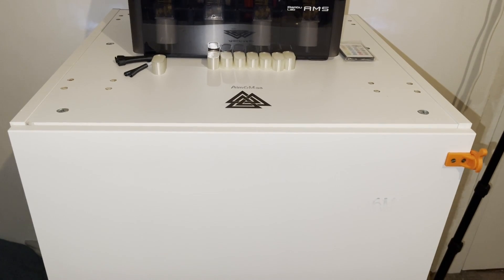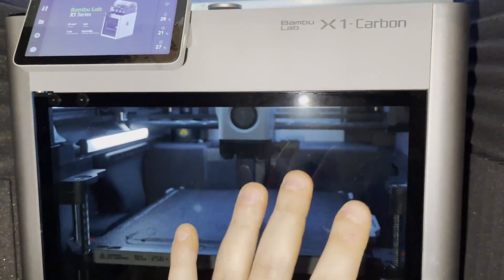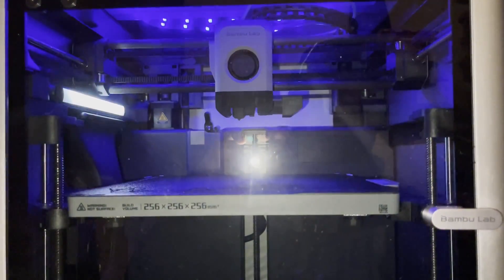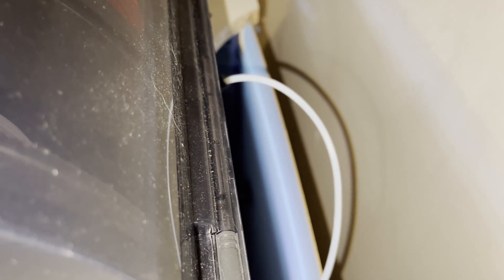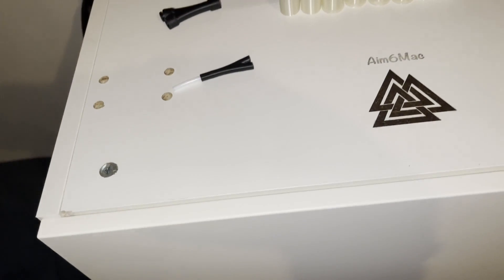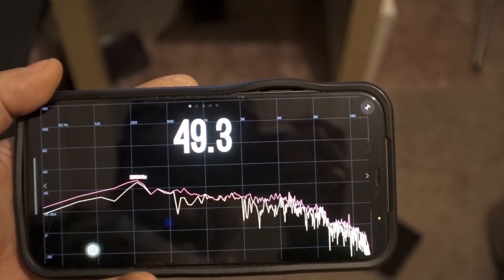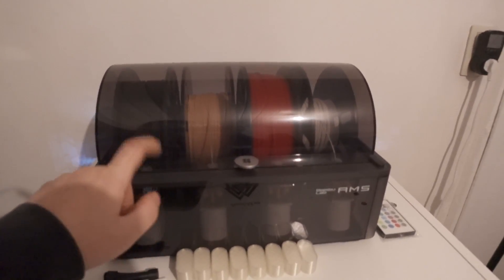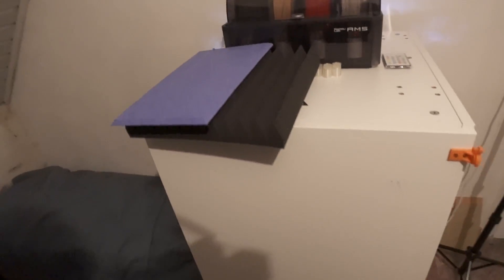Bambu X1 carbon... how to make it SILENT???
//Check out PCBWay, the one-stop solution for PCB manufacturing and assembly, 3D printing, CNC and more!

links:
X1 Carbon combo (AFF)

In this video we make the Bambu X1 Silent, now printing at night is very acceptable!